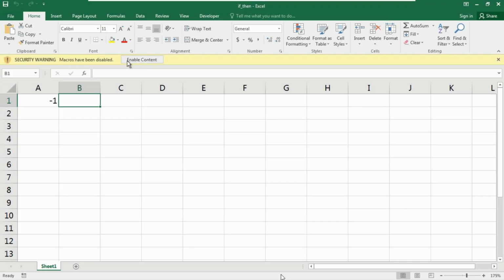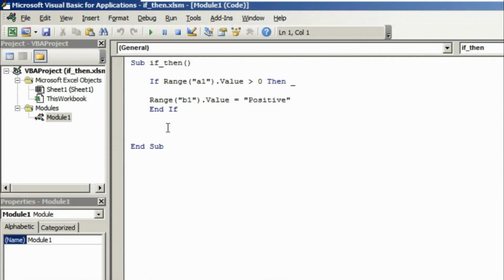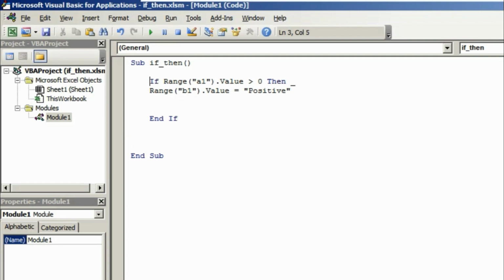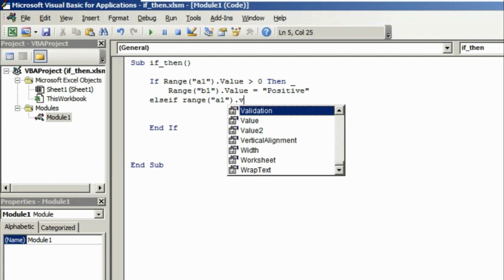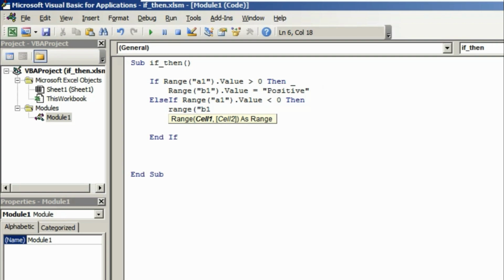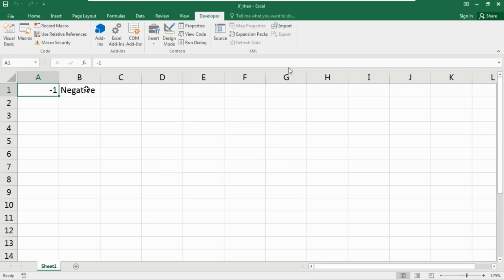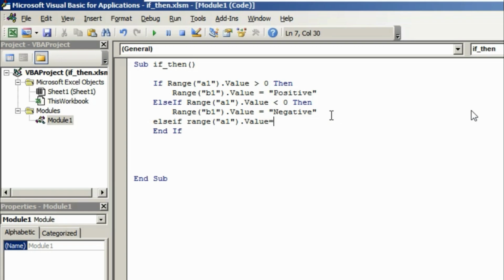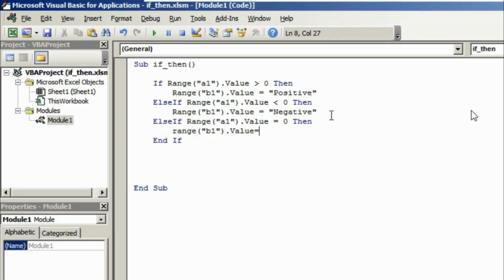Pro Microsoft Excel VBA Series | VBA ElseIF Statement | Part - 10.1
Here in this video I've briefly discussed some details of ElseIF Statement in VBA (Visual Basic for Application). I have explained how to use it and what is the importance of it. More parts of these are coming soon. If you have any queries, you can ask in the comment section.